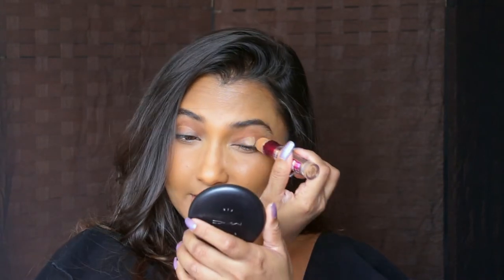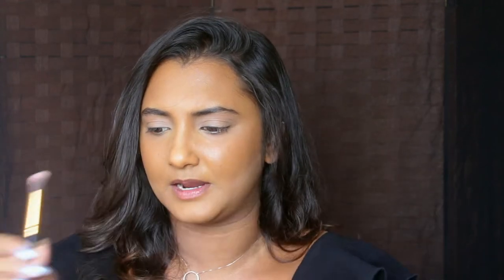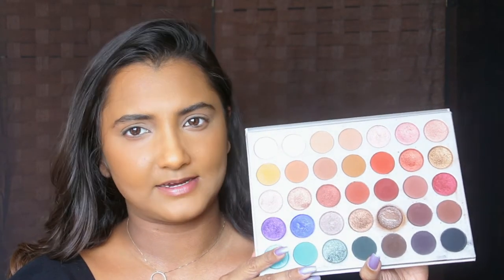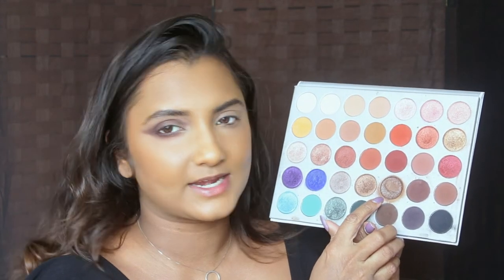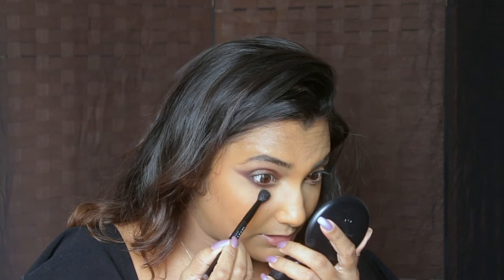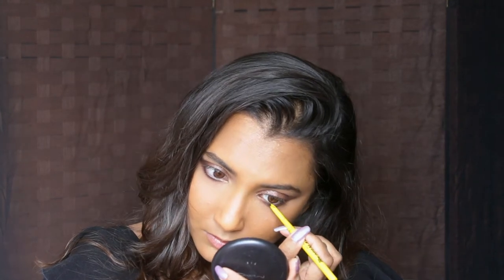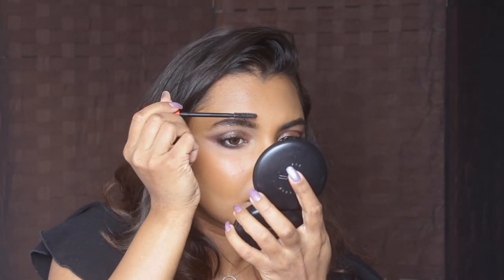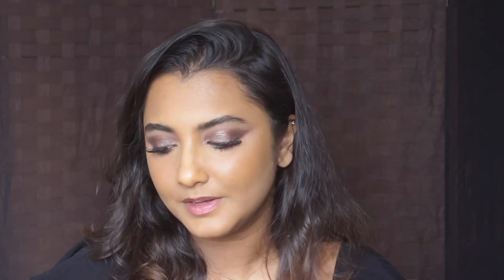Easy Smokey Eye Tutorial | Najla Padiyath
Hi Loves!

This channel is a space where dusky-skinned women can come together to share their ideas about makeup, fashion and lifestyle.